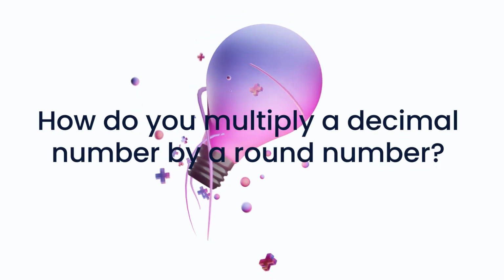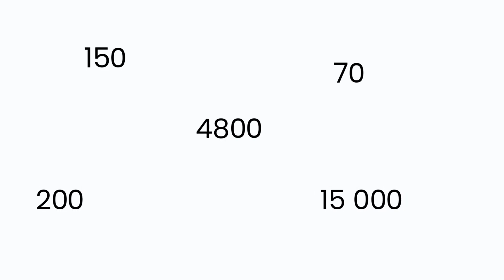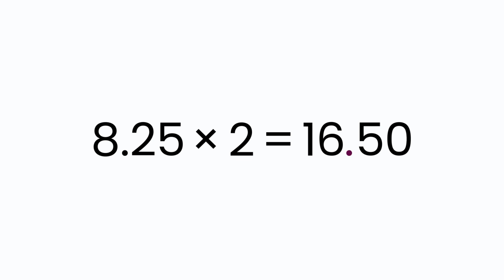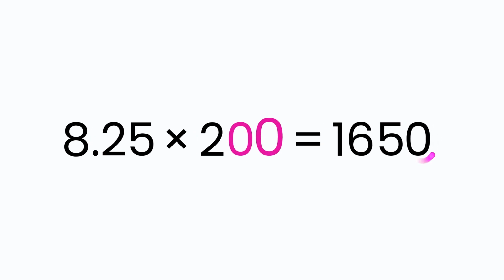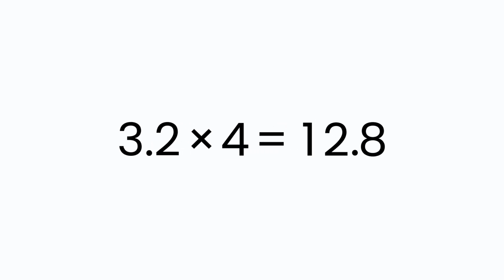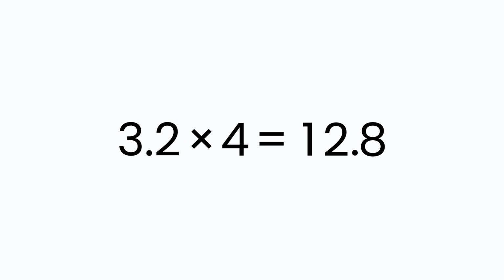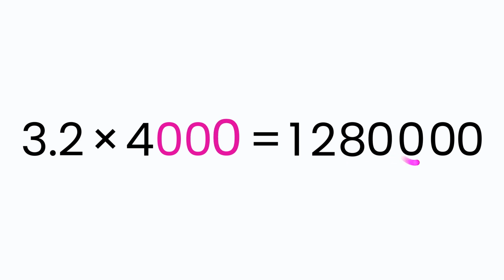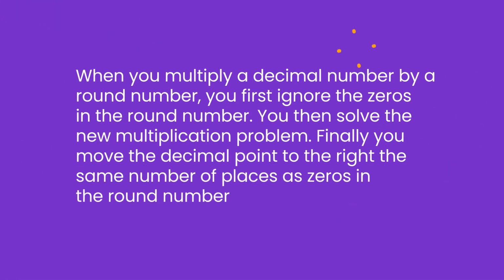How do you multiply a decimal number by a round number?